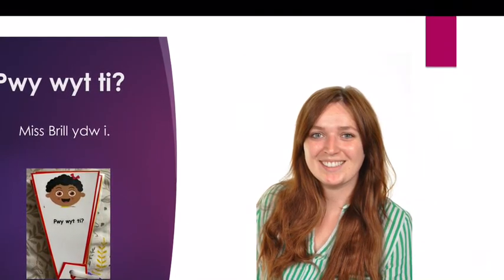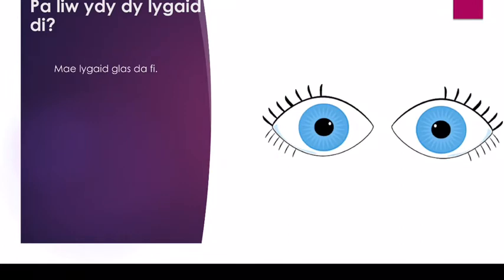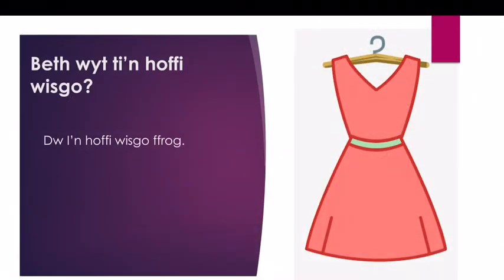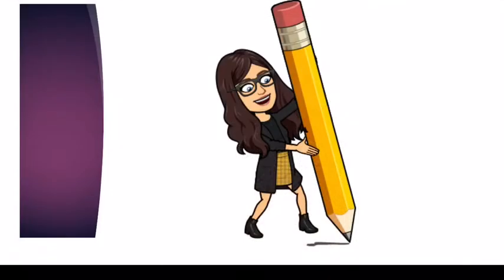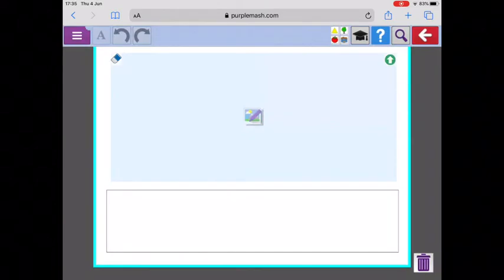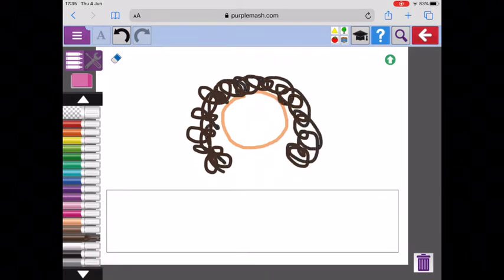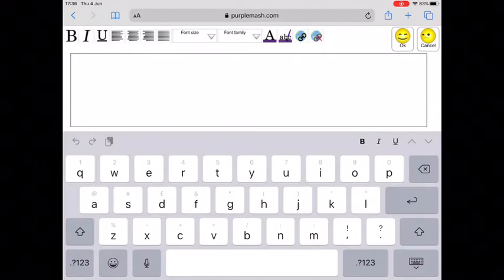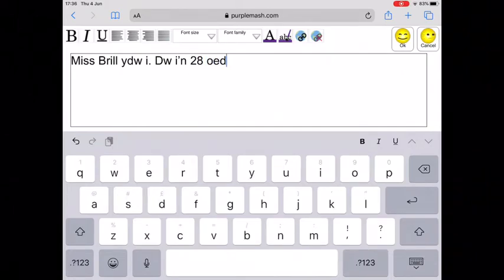Personal description with Miss Brill